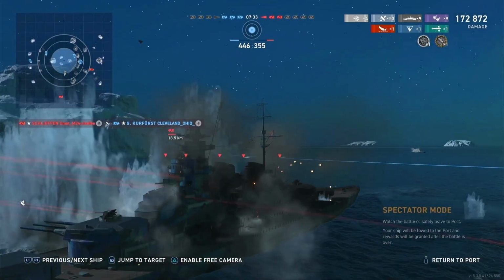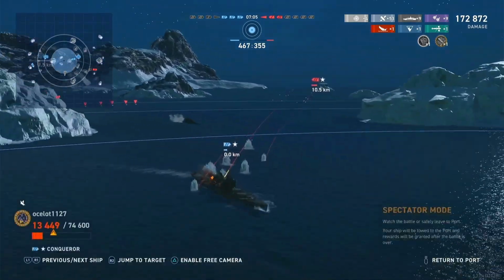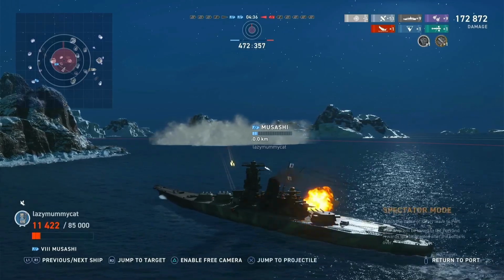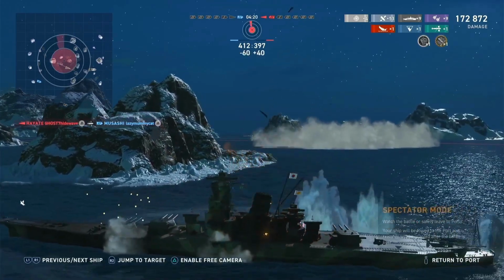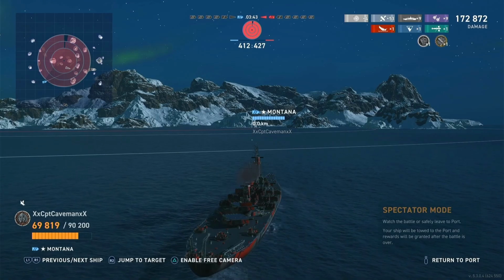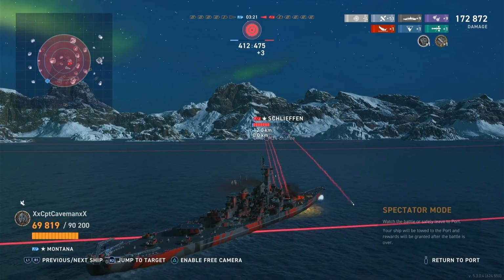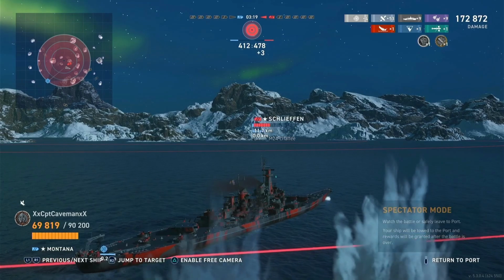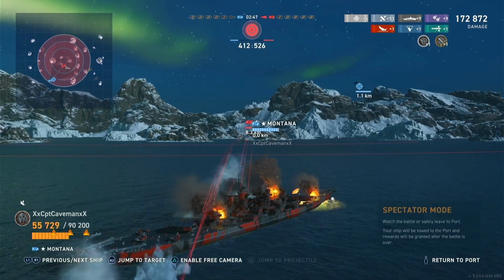The Ägir Debuts in a Game of Throws | World of Warships: Legends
This is probably not the best overall showcase of Ägir, so I will most likely end up doing a follow-up video at some point. But we will get to see the efficacy of Ägir in brawling situations, and then we'll get to see a Game of Throws on the part of my team! Well... maybe it's not such much a Game of Throws as it is a Super Chad Unicum Hayate being on the enemy team, but.